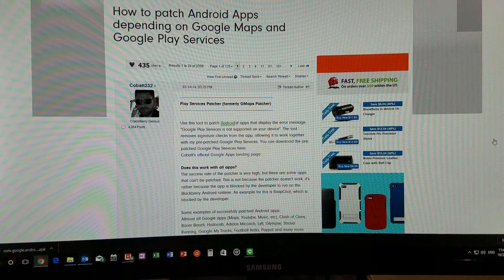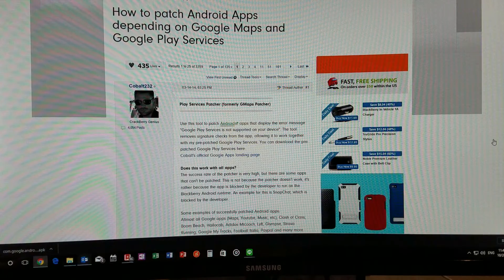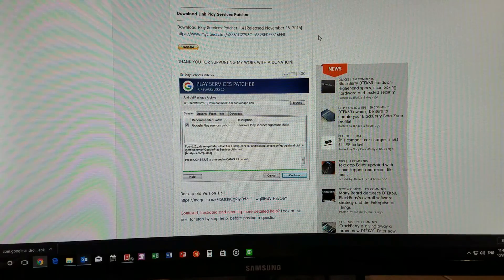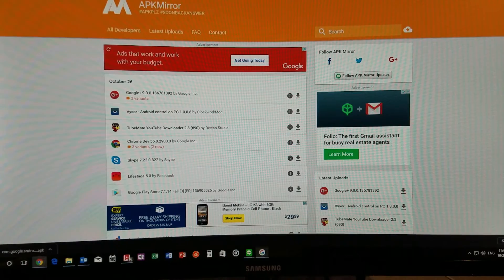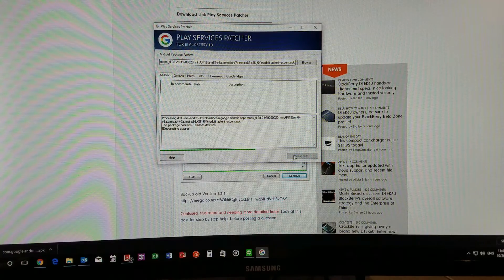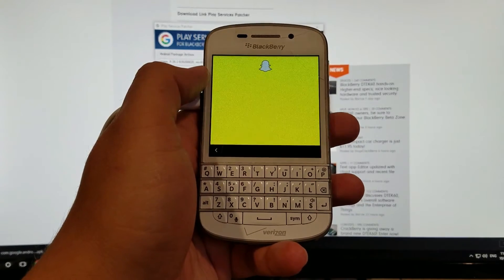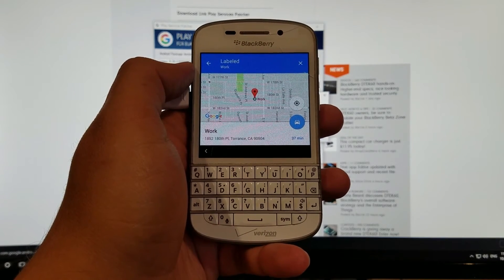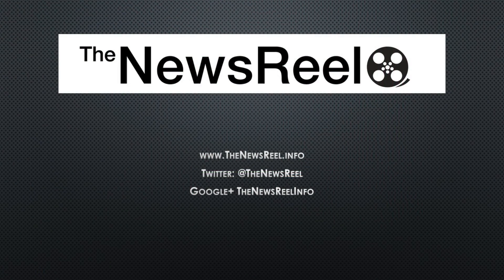Patching Android Apps for BlackBerry 10 Walkthrough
In this video I go over the Google Play Services Patcher by Cobalt. This is one of my requested videos. There's a reason I didn't publish this before. While some users have more success than others when it comes to patching android apps, the results always vary and apps could be broken with app updates.

This is hyper important:
1. ALWAYS UNINSTALL ANY UNPATCHED VERSION BEFORE TRYING TO INSTALL A PATCHED ONE
2. A patched app can never update an unpatched app (signature mismatch) or vice versa
3. A patched app can always update an patched app

Good luck!

Google+ TheNewsReelInfo